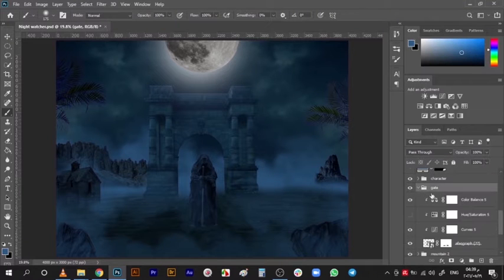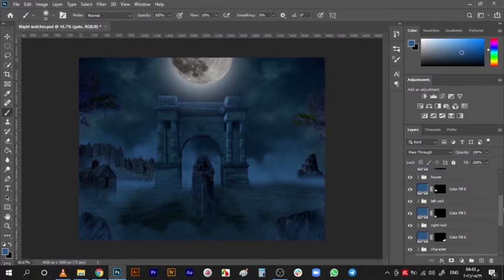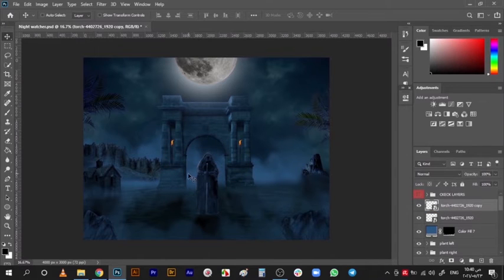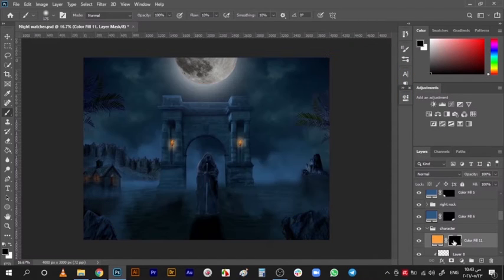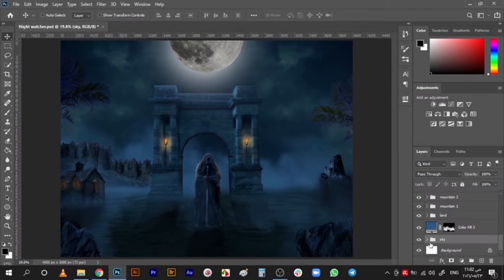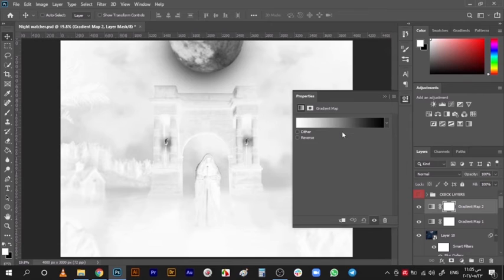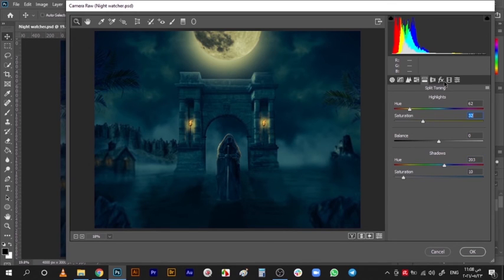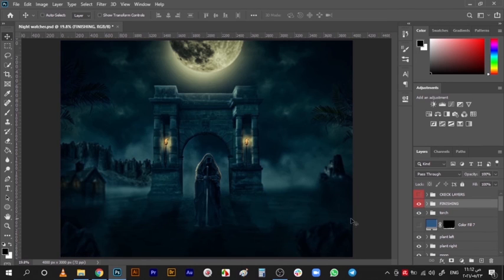Night Watcher Manipulation tutorial EXTREMLY DETAILED PART 2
In this video you can watch the step-by-step tutorial on how to make an easy yet catchy Photo manipulation design with photoshop